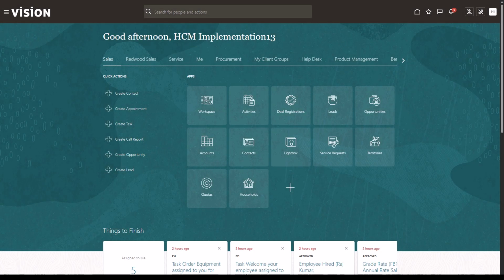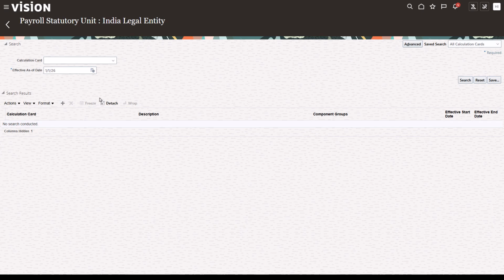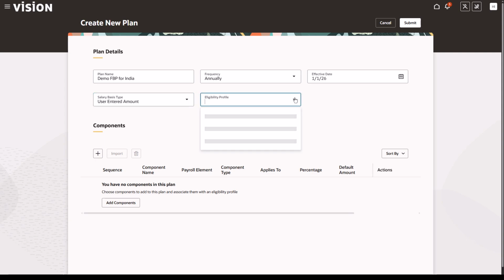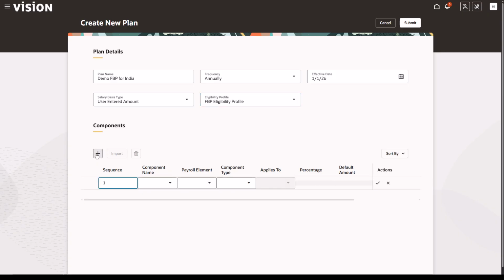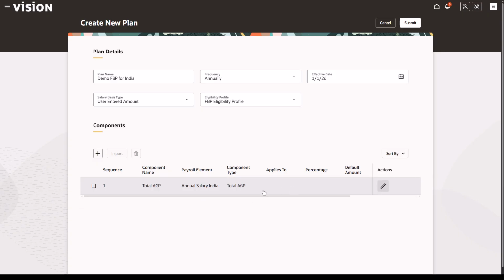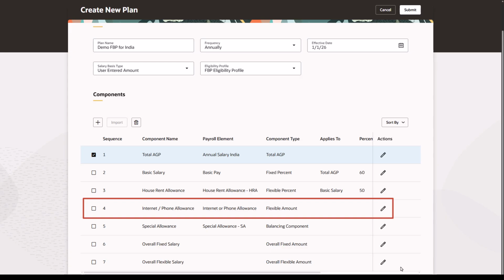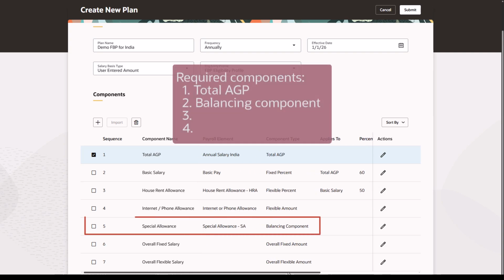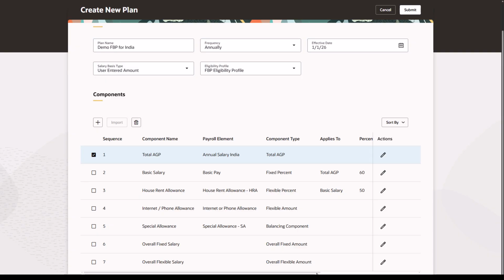India Payroll | How do I set up flexible benefit plans for India? Part 3:Create the calculation card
00:00: Introduction
00:03: Required security role
00:17: Create the calculation card
00:38: Specify the plan details
01:05: Create a component
01:55: Review the rest of the components
03:05: Submit the plan